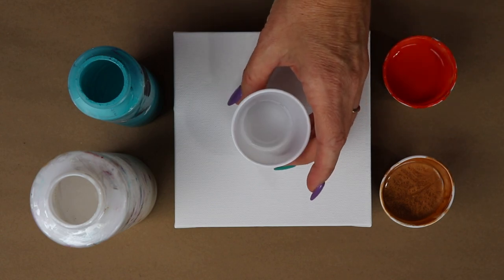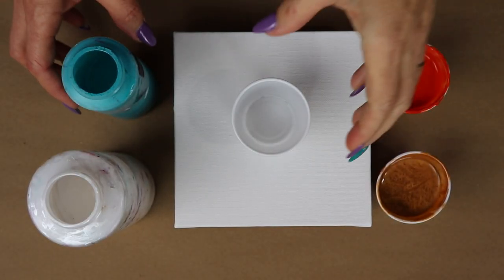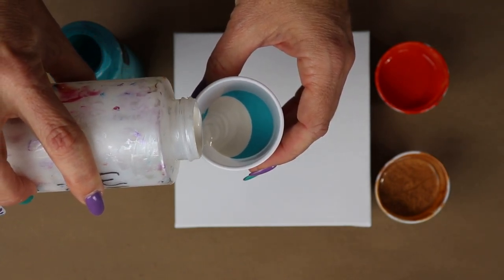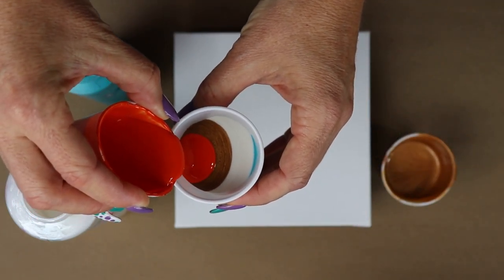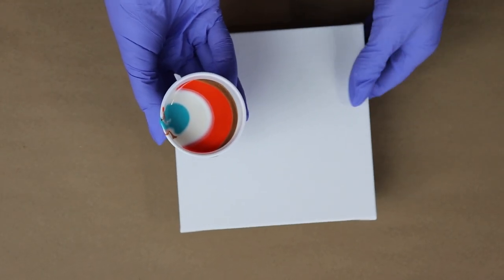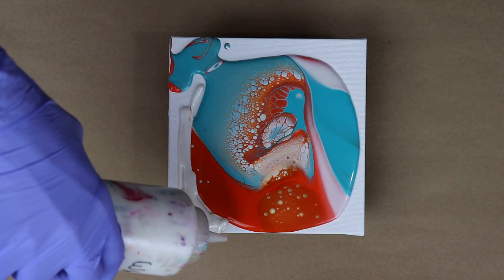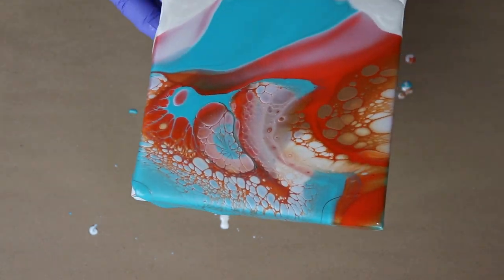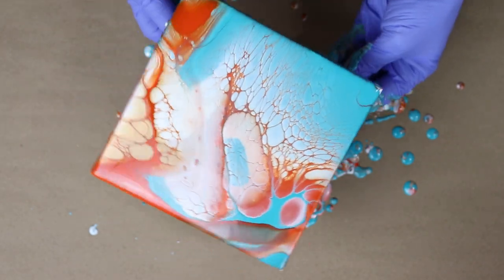How To Avoid Muddy Acrylic Pour in your acrylic painting in under 3 minutes!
Instructional acrylic pour painting video : How to avoid muddy pours

Today on Tracie Reed - Acrylic Pouring Designs I am going to show you How to avoid muddy pour in your acrylic painting in under 3 minutes . Its as simple as not over tilting and pouring your paint in the cup with proper layering. Also, you will want to select color that compliment each other, not ones prone to muddying.

This acrylic painting demonstration is a simple and easy how to video to help you achieve your acrylic painting without mud :)

The products I am using today are:
The fine Touch teal
Soho cadmium red light hue
FolkArt white pearl
And a mix of leftover metallics-
DecoArt Americana Decor metallics- copper, bronze, antique bronze and FolkArt 14 karat gold.
No silicone was used.

The Products I use daily are:
12 inch round silicone mats
Magnetic Mixer with stir bar
1 Inch Magnetic Stir Bars + Magnetic Retriever